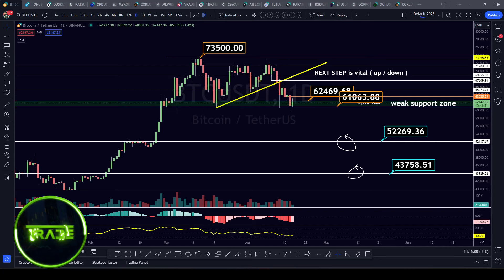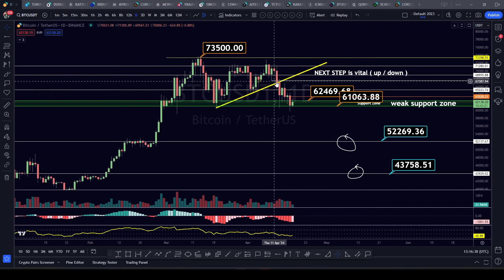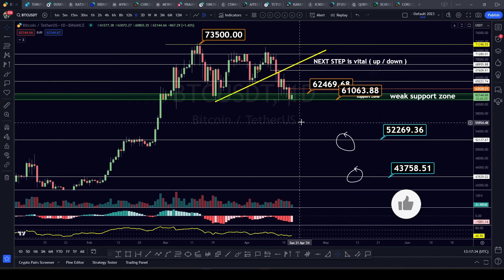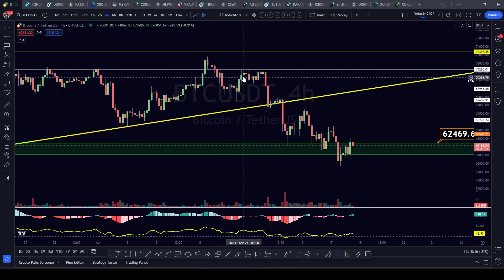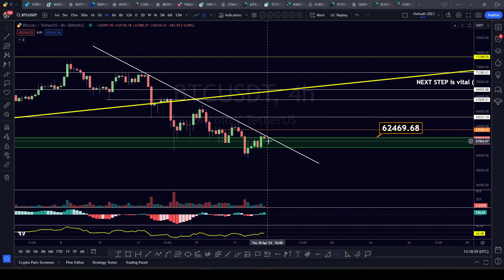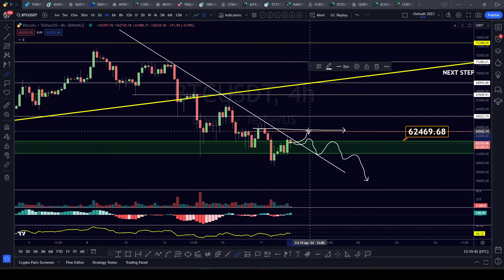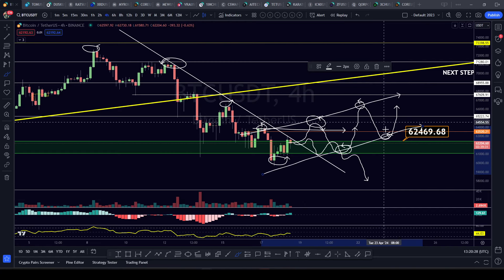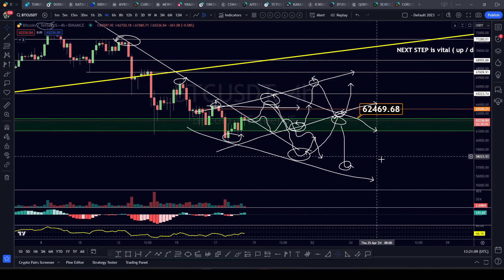Bitcoin Possible Bounce if THIS HAPPENS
USDT ... TRON ( TRC20 ) TRC20 network
TVMz9M8rNuxM55Q6cGJnbN5JsJyXJxDrRR

👉 This is My TOP SECRET Crypto Screener
CoinBeacon

VidIQ ( YouTube SEO assisit you with ranking on social sites )

- Leverage trading can be dangerous and almost 80% of people who use it are not profitable, please be careful friends.

- This content is for entertainment/education only. Make sure to do your own work and go from there.